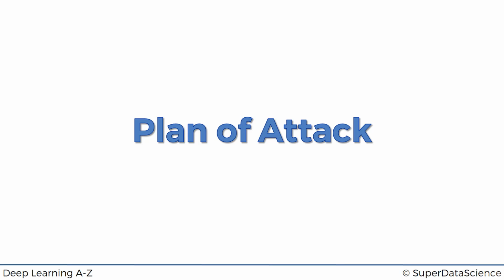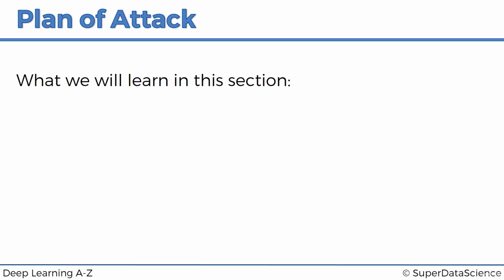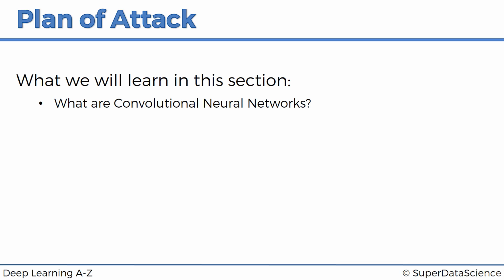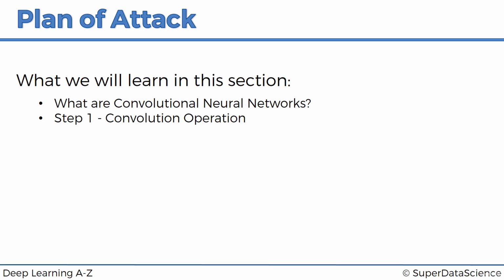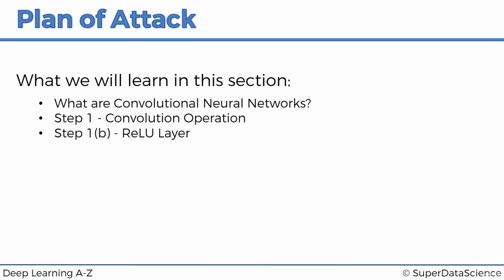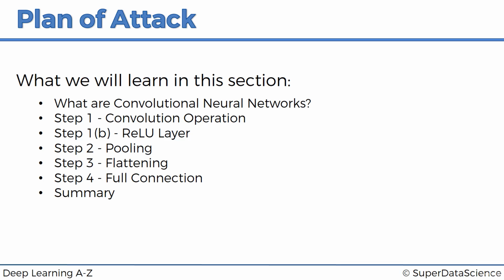convolution neural network basic